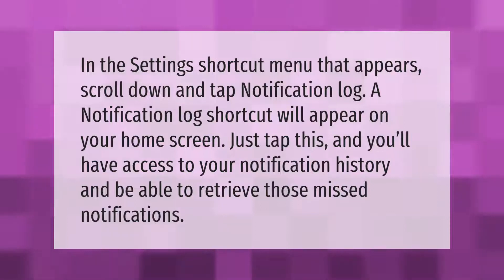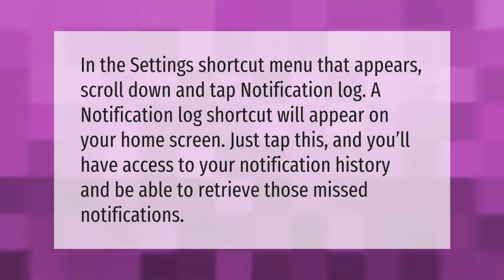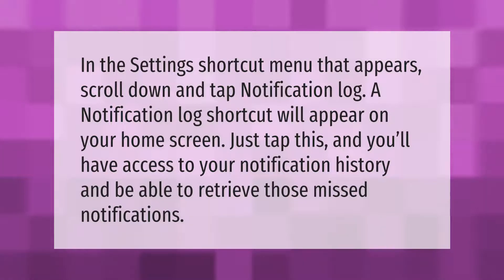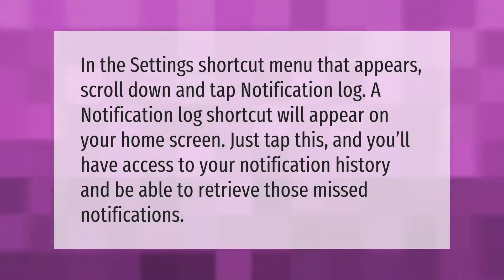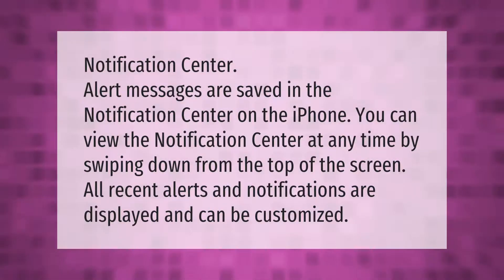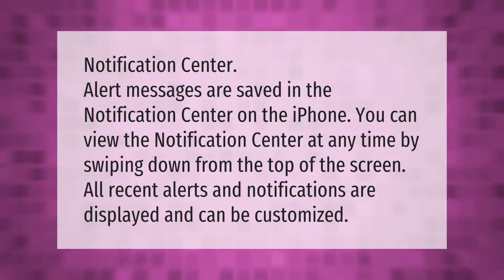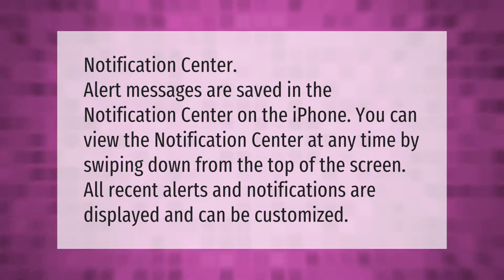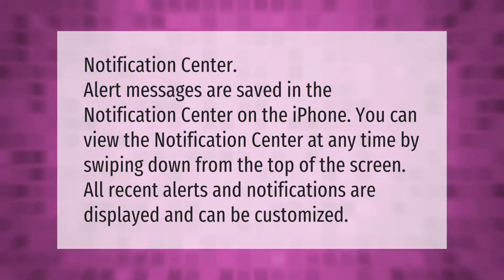How do I see old notifications I already opened?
00:00 - How do I see old notifications I already opened?
00:36 - Where are iPhone notifications stored?

Laura S. Harris (2021, September 19.) How do I see old notifications I already opened?
    AskAbout.video/articles/How-do-I-see-old-notifications-I-already-opened-263190